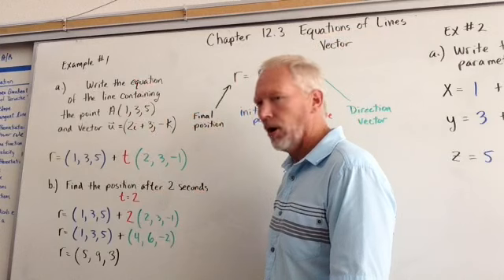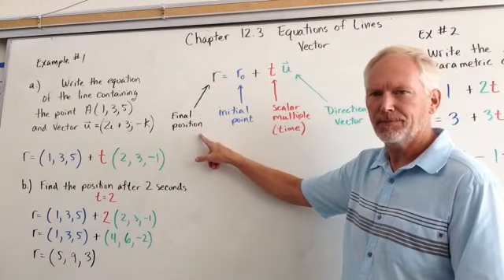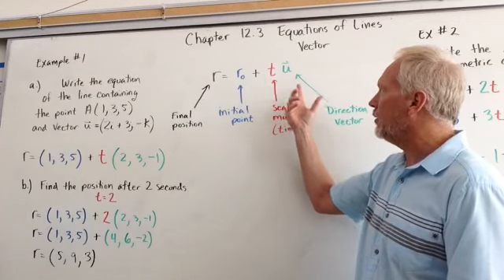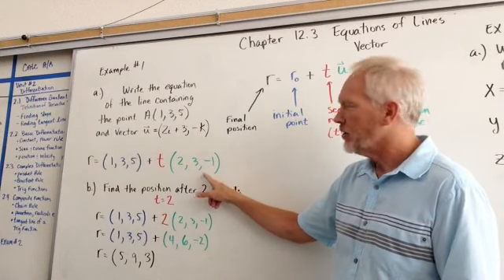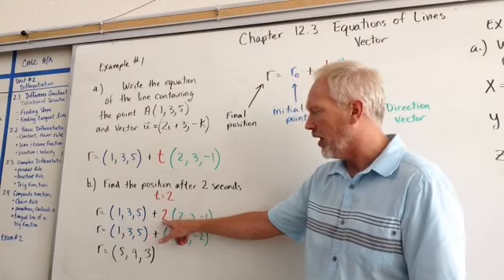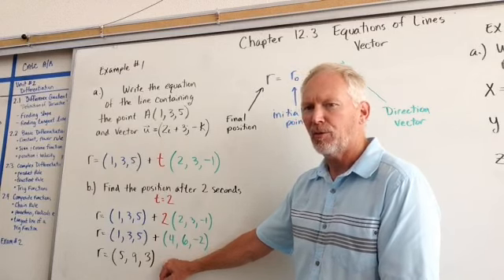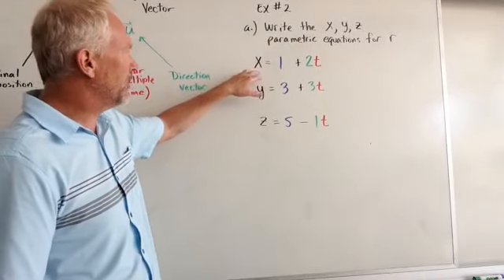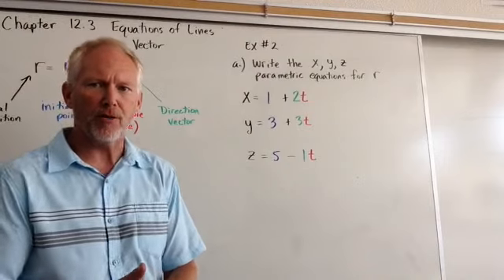Vector Equations of Lines and Parametric Equations